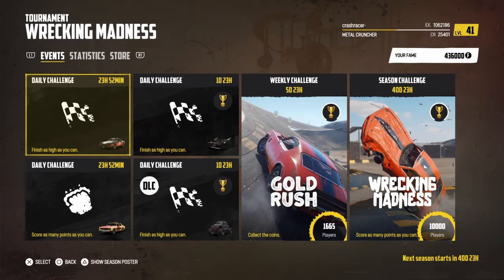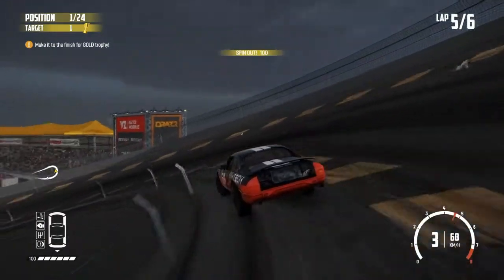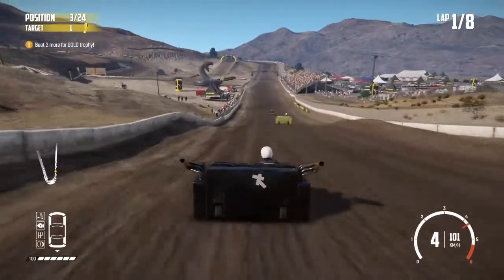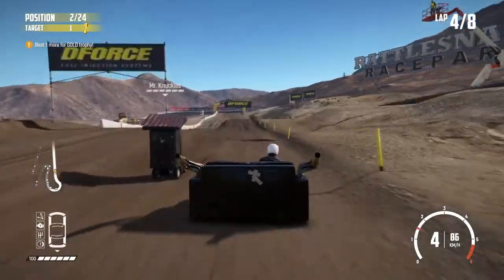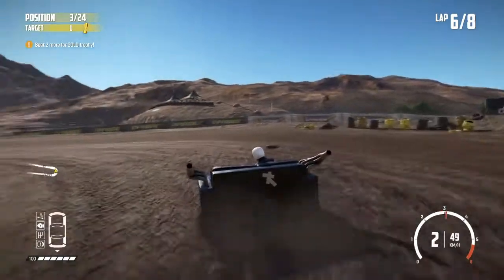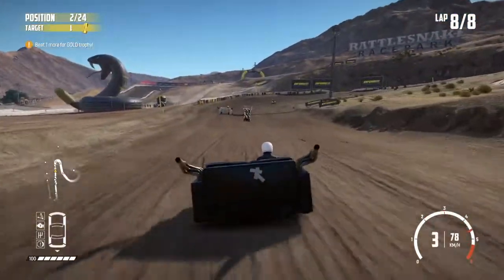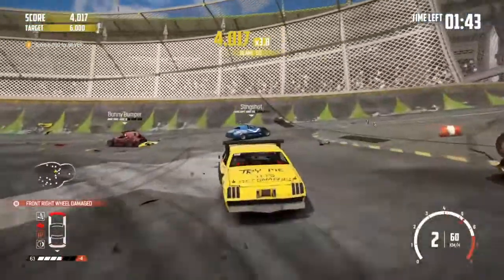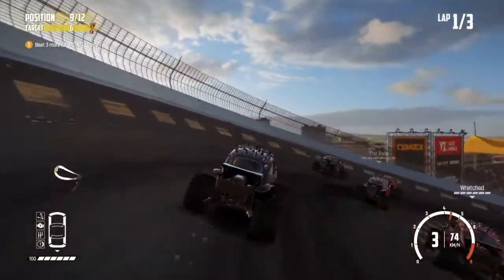Wreckfest Daily Challenges #148